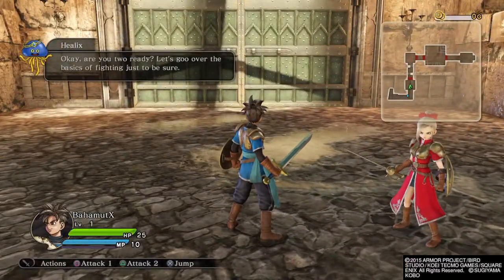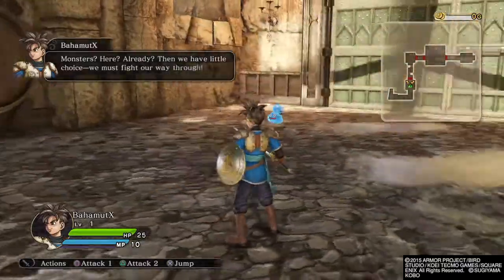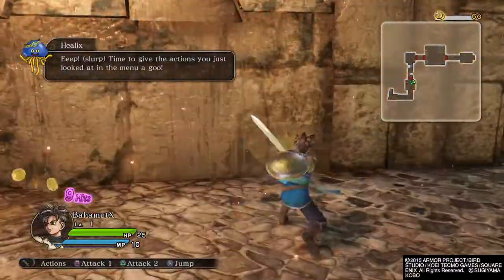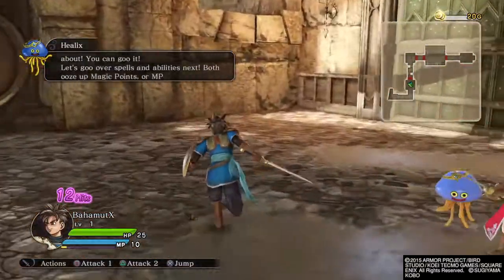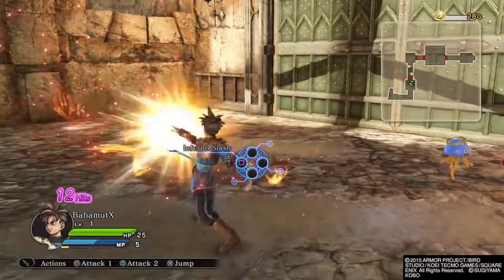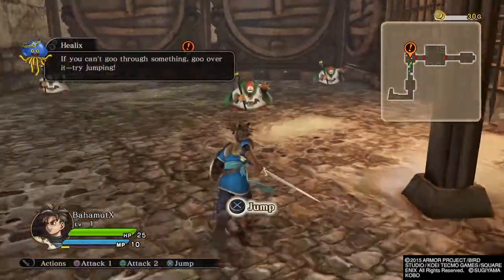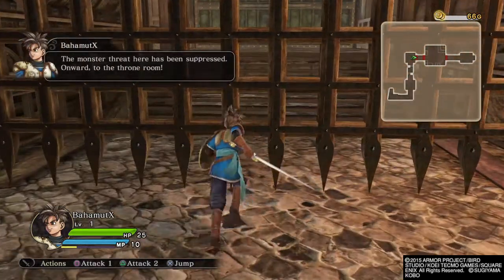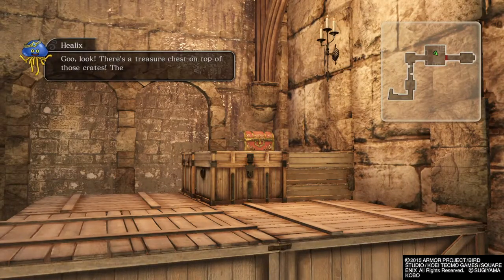DRAGON QUEST HEROES: The World Tree's Woe and the Blight Below - Part 2 - The Cellar of Learning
1st stage of the story. Nothing major except an unnecessary tutorial. Still fun though!